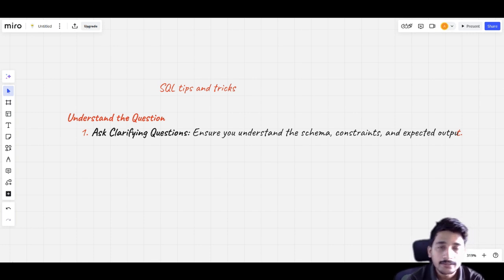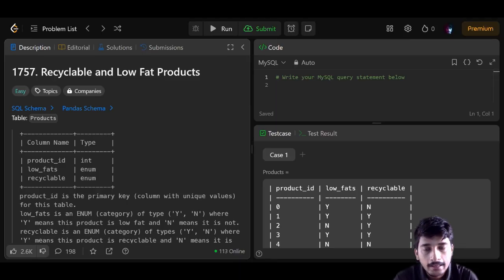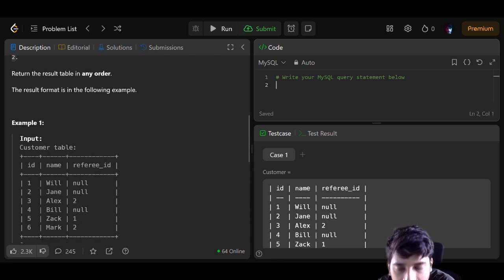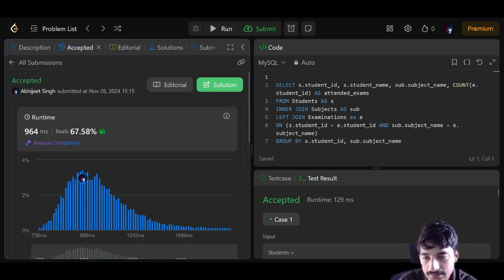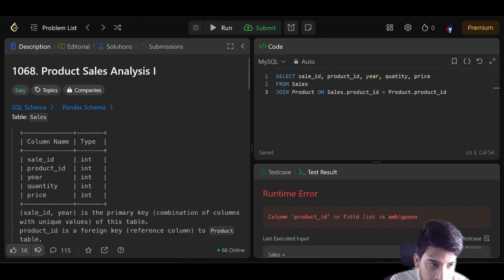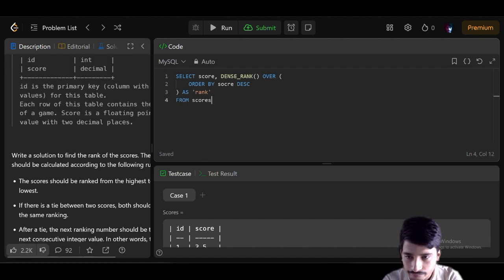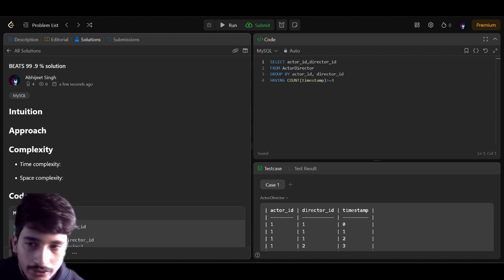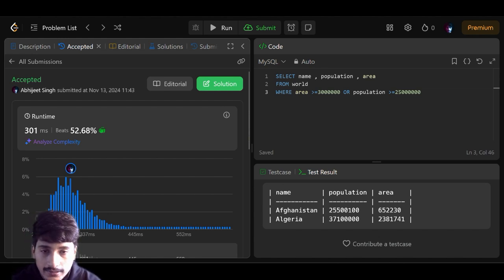SQL Tips and Tricks for Interview | SQL masterclass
Prepare to ace your SQL interviews with this comprehensive masterclass! 🚀

In this video, we cover essential SQL tips and tricks to help you tackle interview questions with confidence. From optimizing queries to solving complex problems, we've got you covered. Whether you're a beginner or looking to refine your skills, this session is packed with insights that will set you apart.